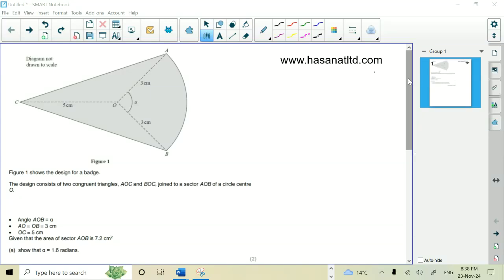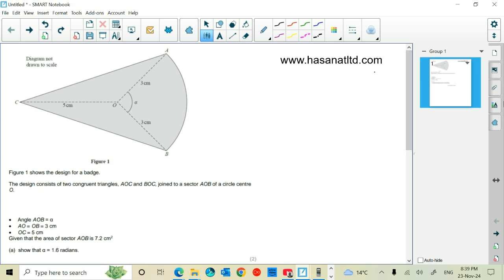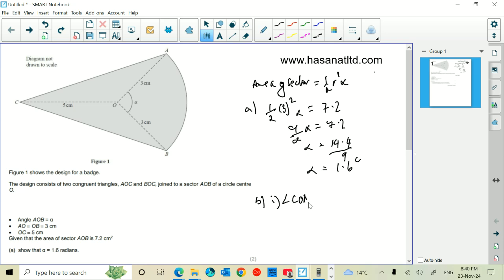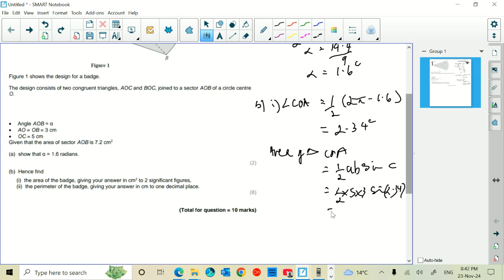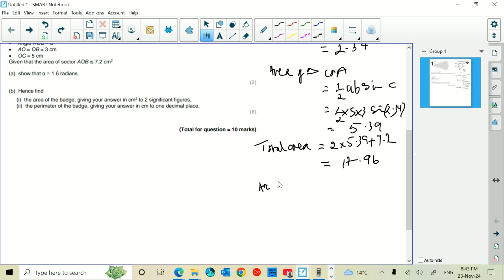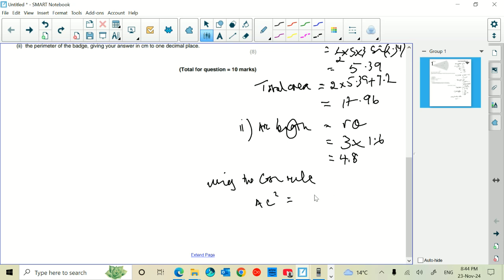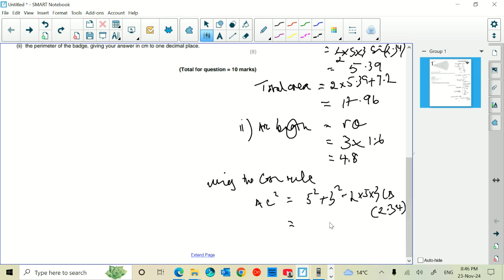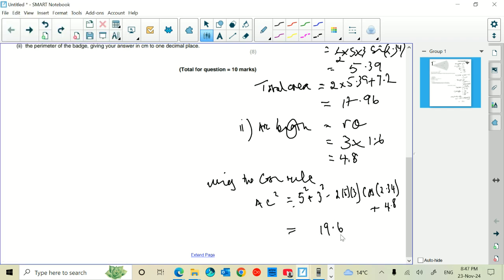International A/S arc length and sector area (P1) exam question (10 marks)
I use area of sector 1/2 r^2 x θ, find missing angle in radians, find the area of the triangle using 1/2 abSinC, find the arc length using rθ, and then find the perimeter of the badge using the cosine rule and adding it to the arc length.